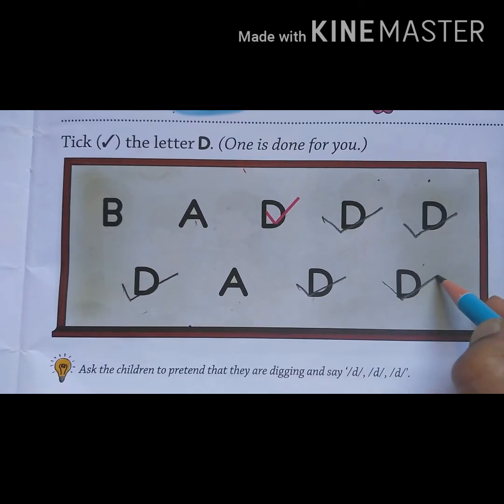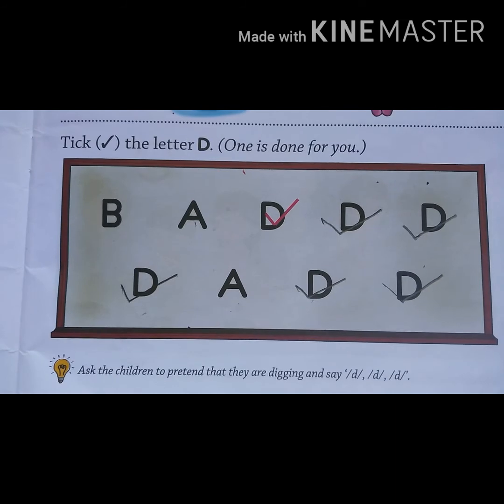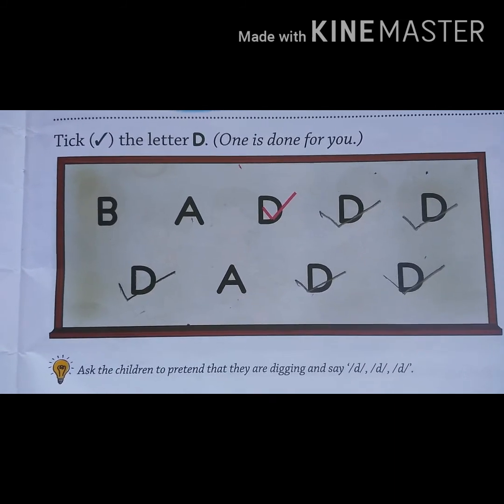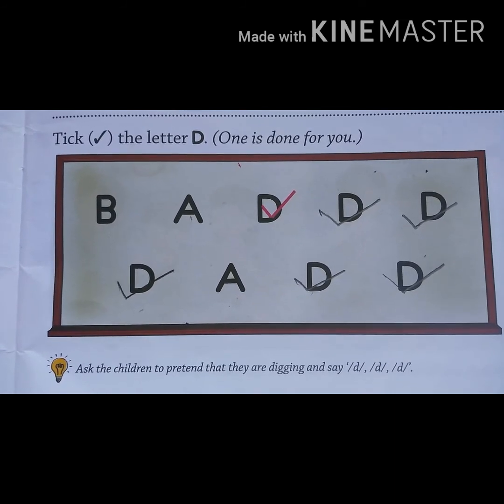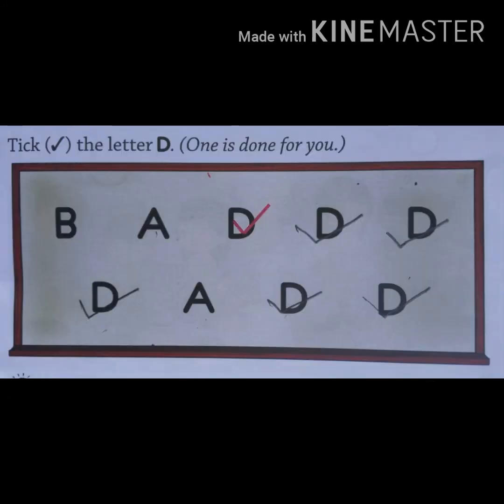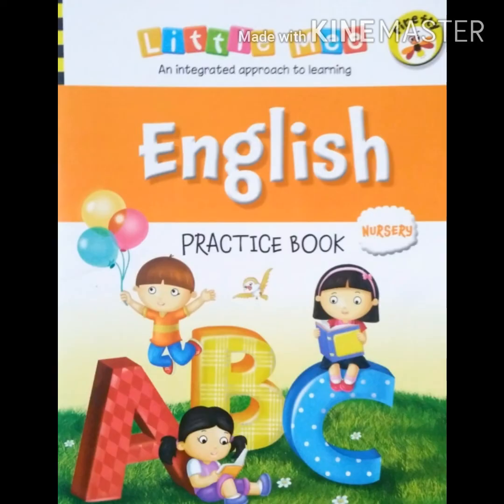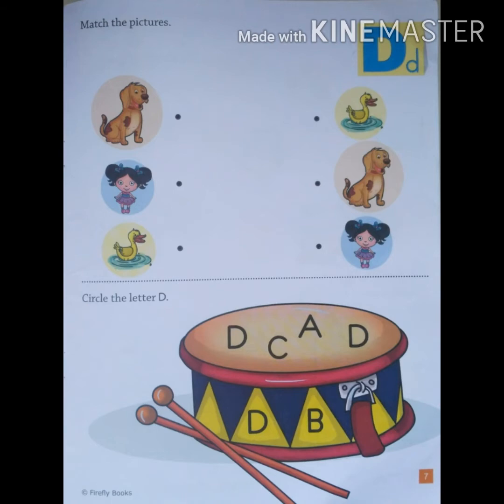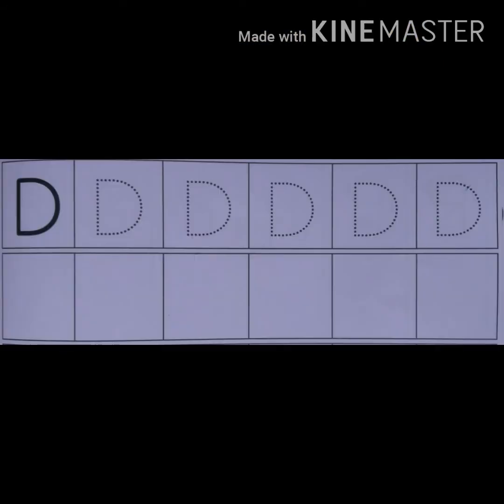Activity of letter D